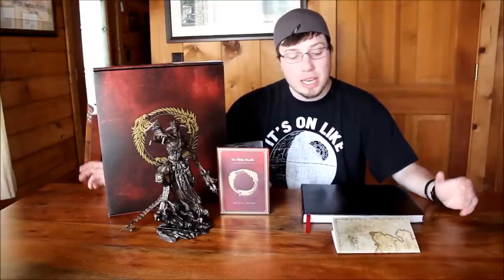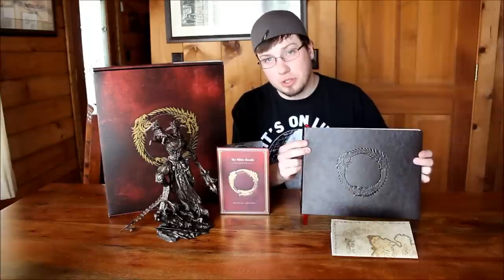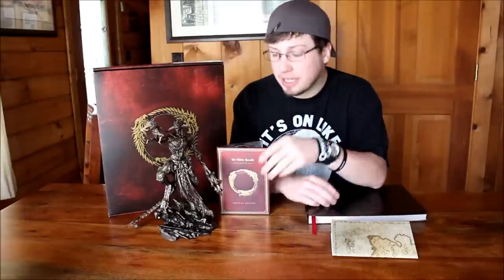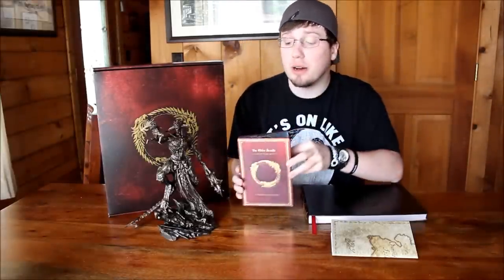Is it Worth the Price? - ESO Imperial Edition Review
I have to admit, I'm extremely satisfied with my purchase - the art book is a phenomenal product, filled with lore from the Elder Scrolls universe.